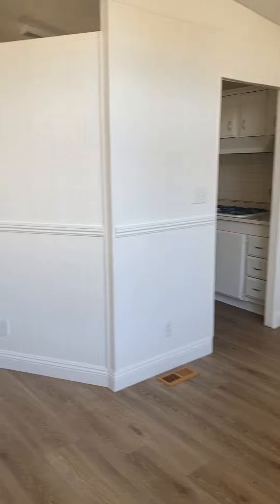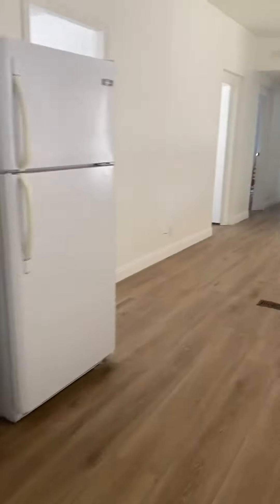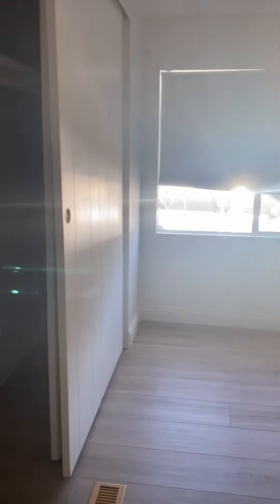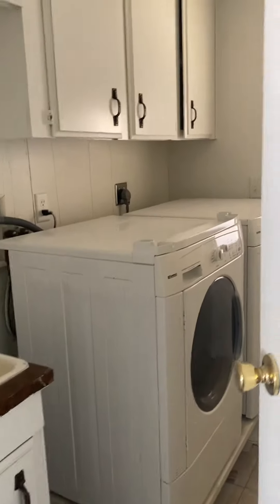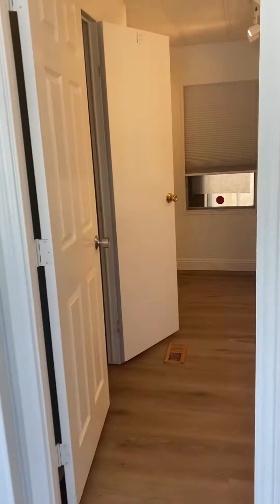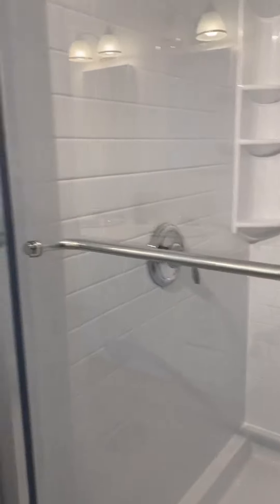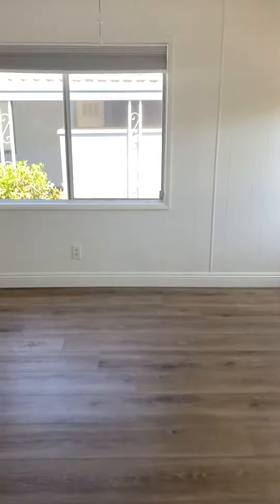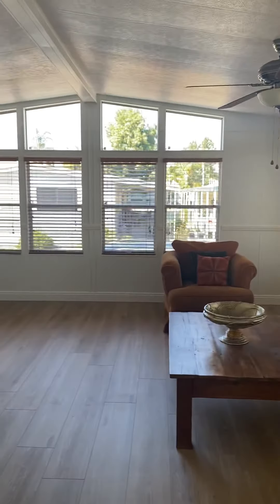276 El Camino Real sp 91 Oceanside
3bd/2ba 1440 sq ft